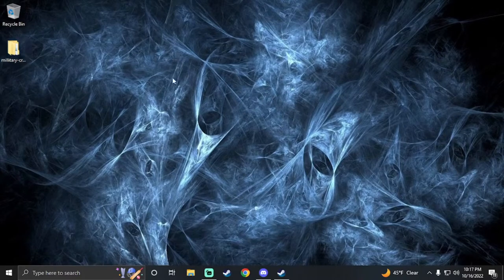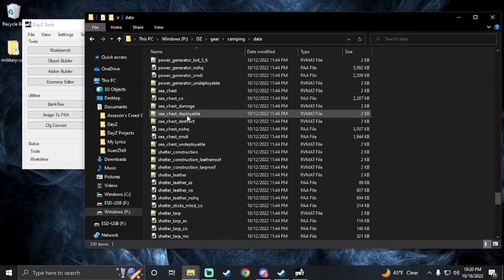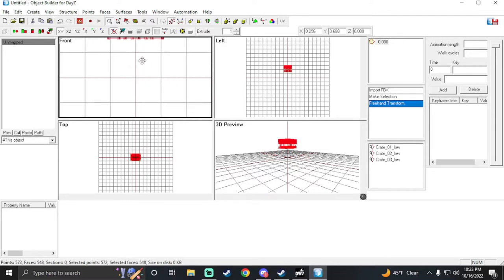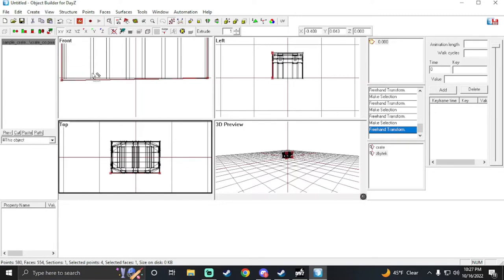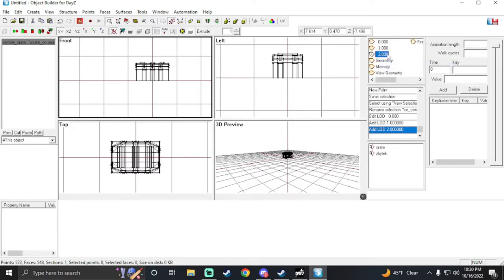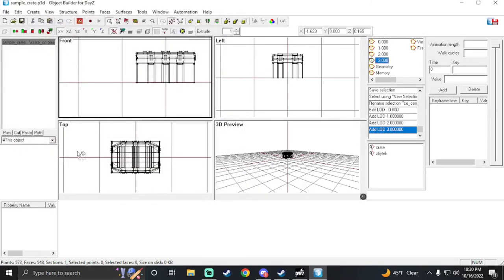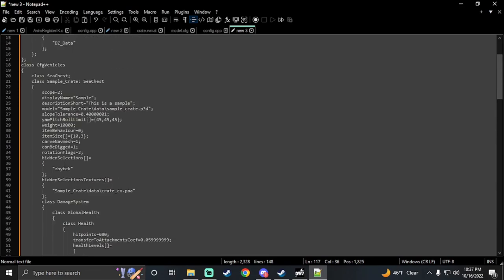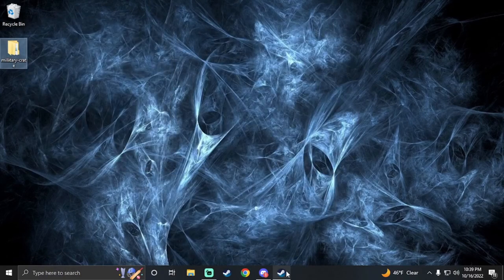Modding with TWE4KS Ep. 7, How to make a simple custom storage item.